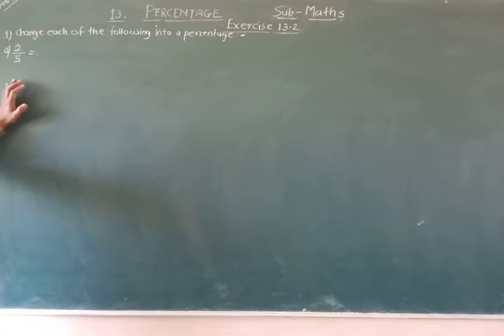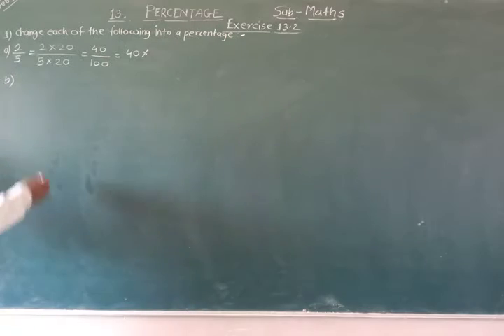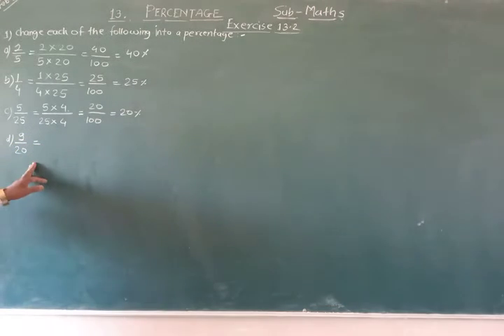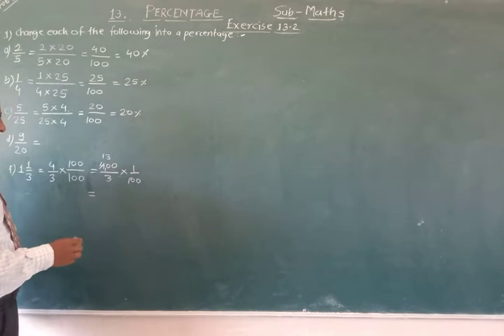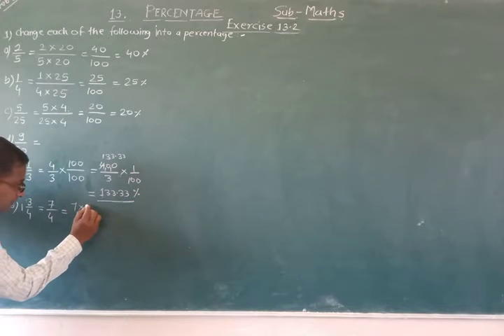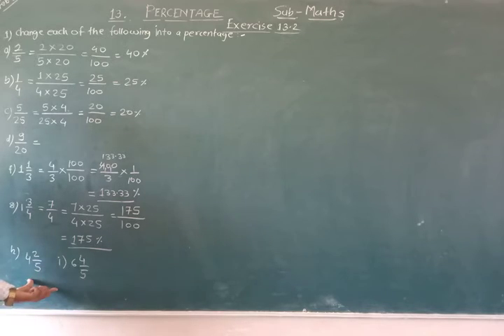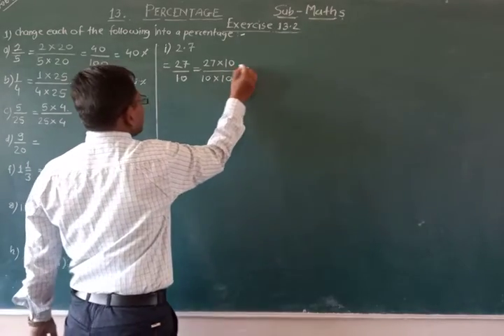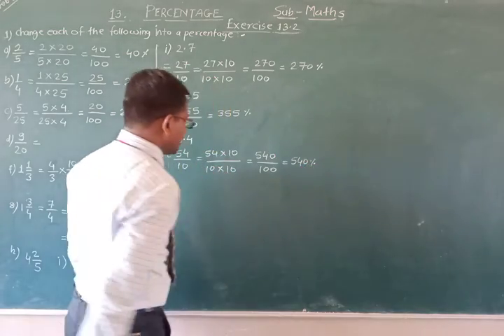PERCENTAGE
EXERCISE 13.2